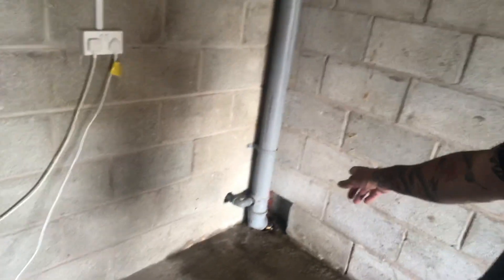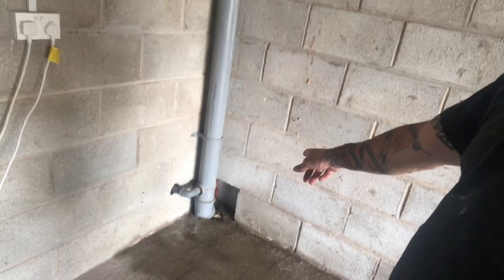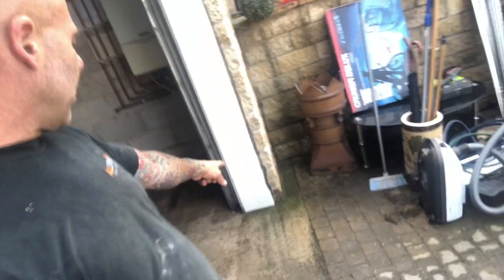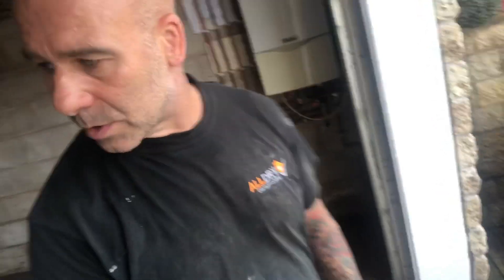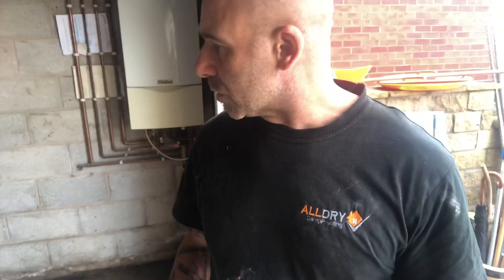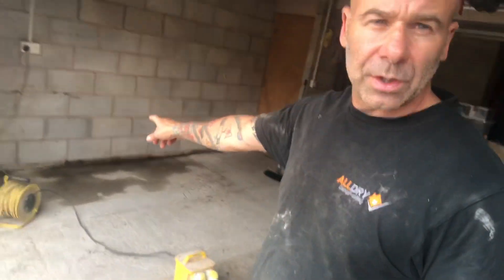Failed external type A waterproofing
This is a typical example of a type A waterproof system that has been applied externally by the builder or his labourers. This is happening up and down the country and insurance companies are having to pay out if it’s within the 10 year guarantee.